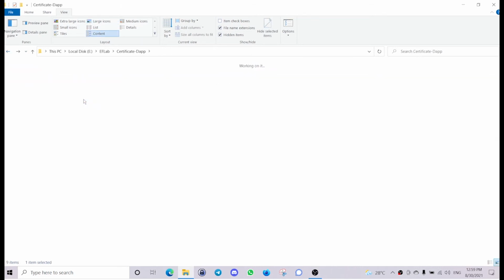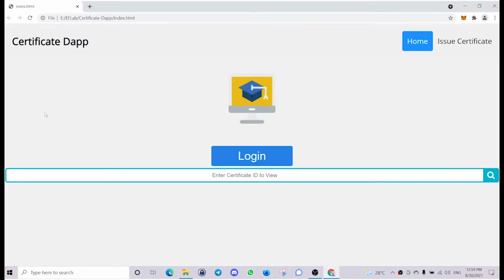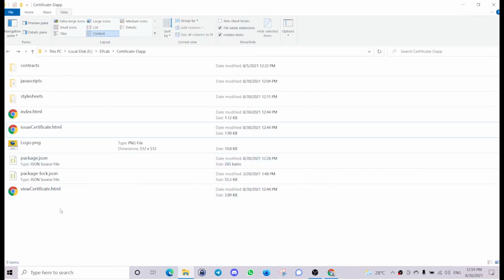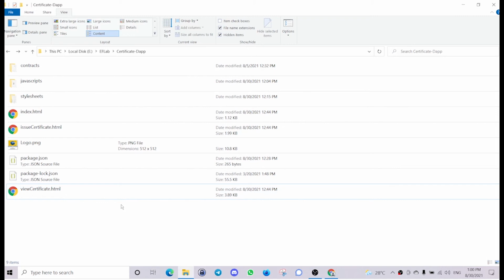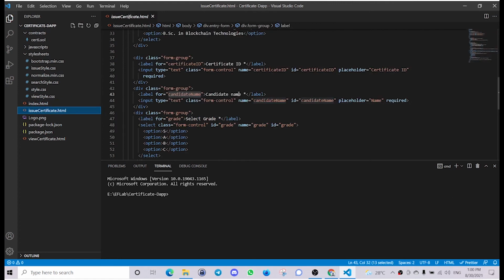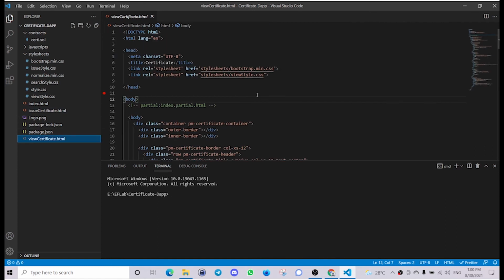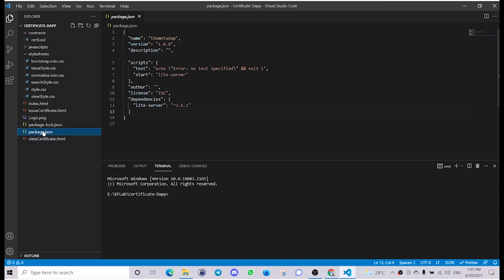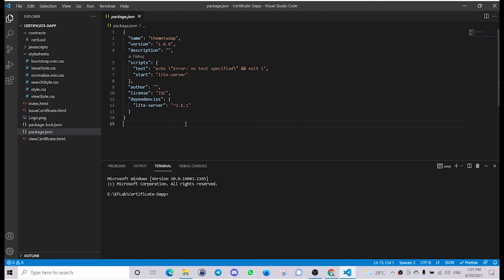FREE Course Ethereum Fundamentals: DApp Template Walkthrough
The course is designed to provide candidates with a rich introductory understanding of decentralized application development on the Ethereum blockchain. The free course help in mastering Ethereum development fundamentals that individuals become primed in developing smart contracts and decentralized applications on Ethereum blockchain. The free blockchain program tours across the building blocks of developing applications on Ethereum blockchain by briefing concepts like dApps & Smart Contracts, Solidity Smart Contract Language, Ethereum networks, and many more.